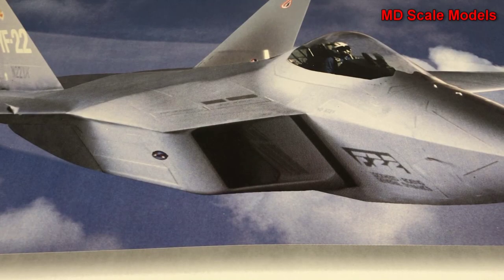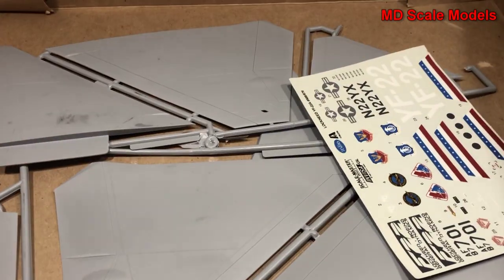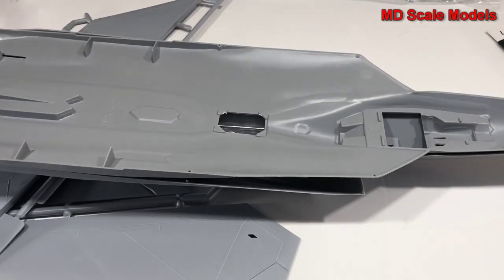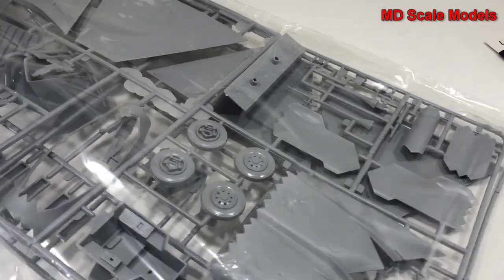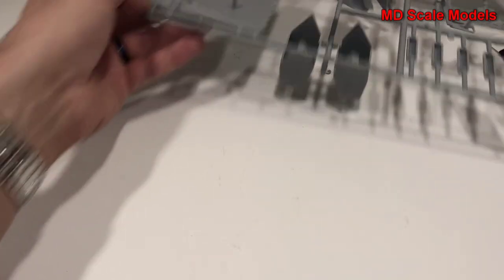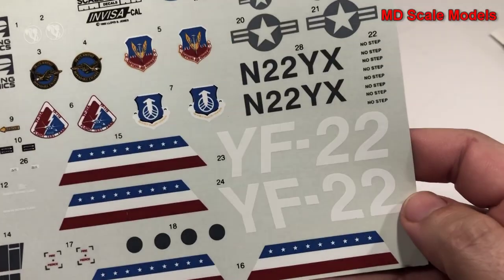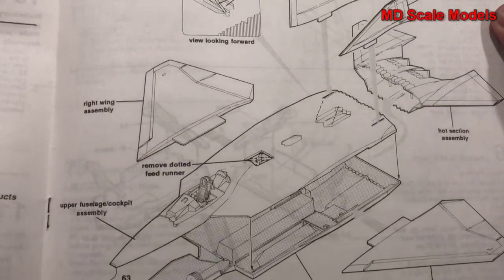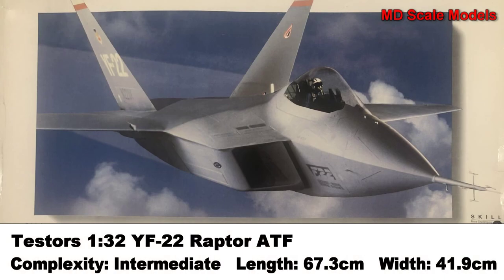Large Scale! Testors 1:32 YF-22 Raptor ATF Kit Review